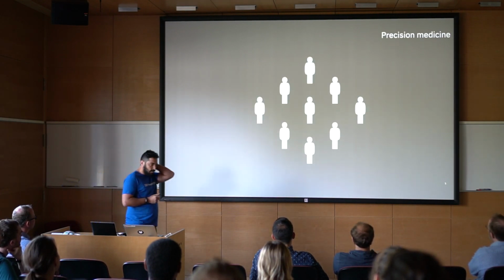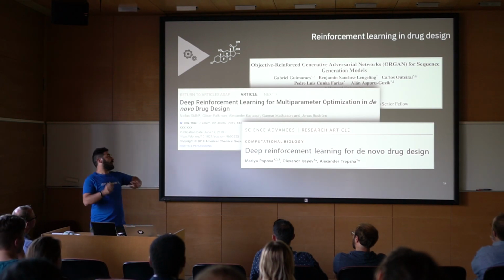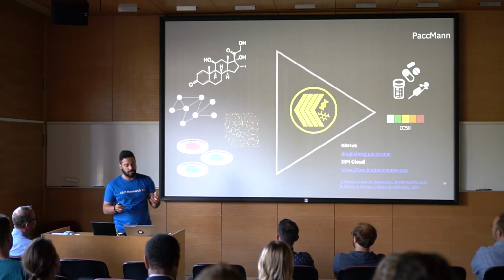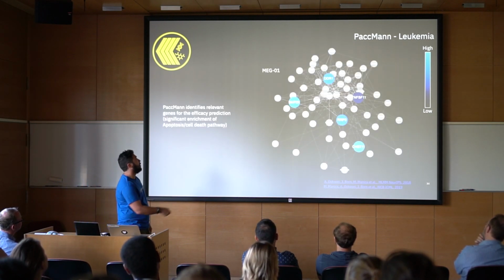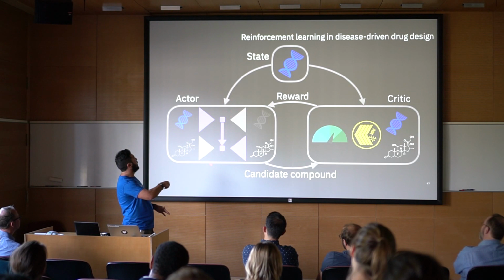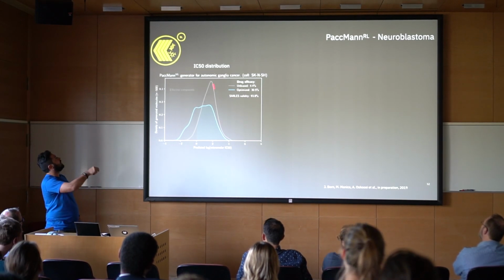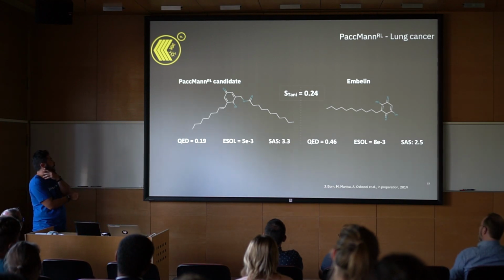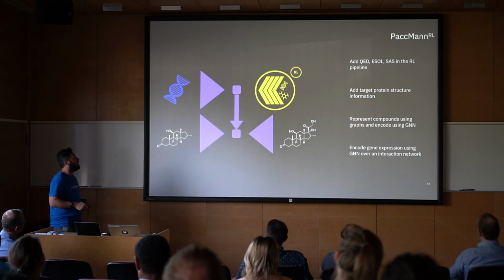Reinforcement Learning for Disease-Driven Drug Design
Matteo Manica (IBM)
9th July 2019